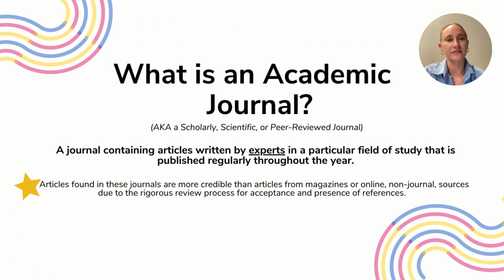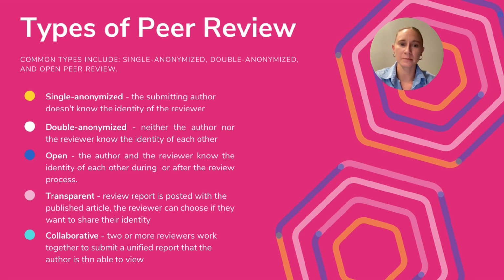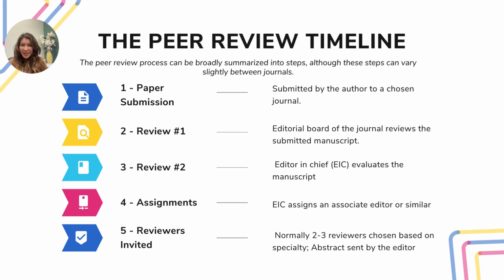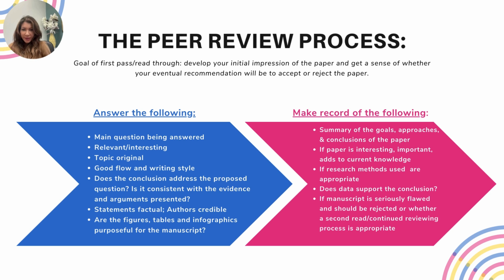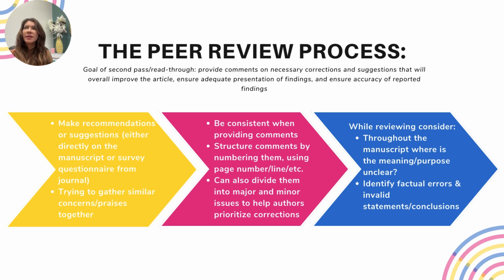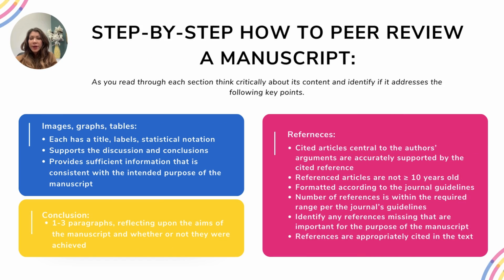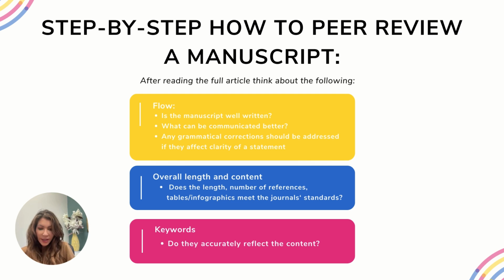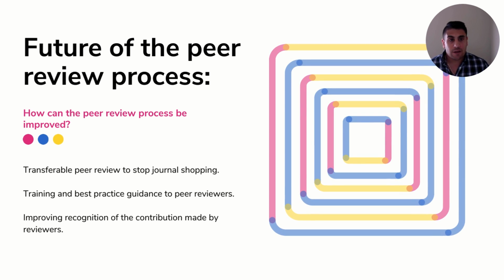How to Become a Peer Reviewer for an Academic Journal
Drs. Dusty Narducci, Rock Vomer and Emma York of AMSSM provide a step-by-step guide on How to Become a Peer Reviewer for an Academic Journal.

0:00 Introduction to Academic Journals
6:20 The Peer Review Timeline and Process
12:17 How to Peer Review a Manuscript
17:20 Making Comments to Authors and Editors
19:45 Getting Involved as Peer Reviewer